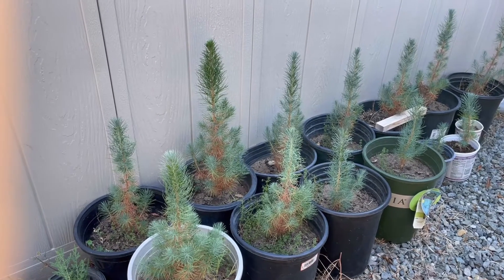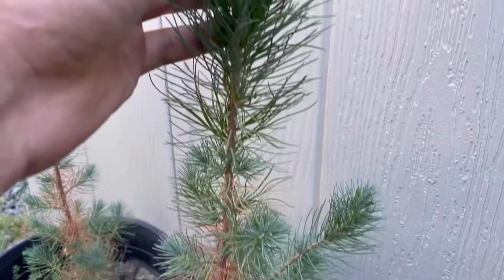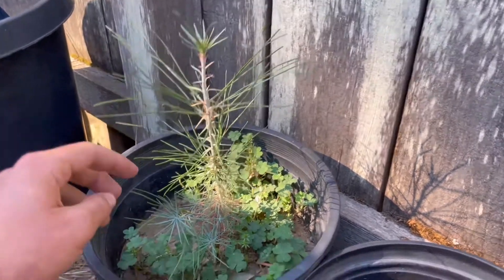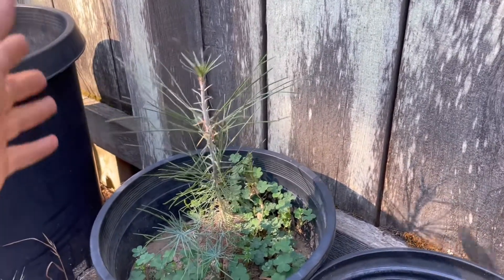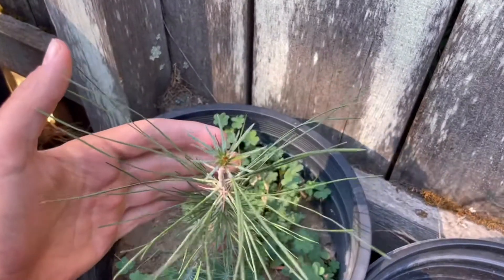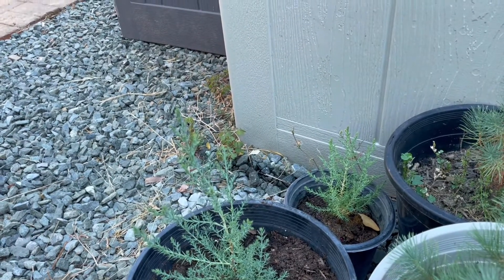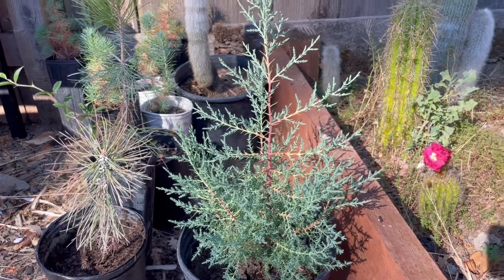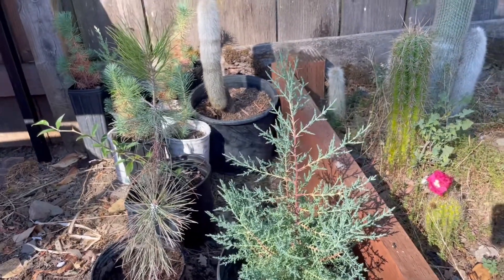Seed Grown Afghan Pines 16 month Update- Growing Arizona Cypress From Seed- California Foothill Pine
In this video I give an update on the Afghan Pines they grew from seed that are now 16 months old. I also go over growing Arizona cypress, which is also a very drought tolerant, tough, fast growing tree and how to grow that one from seed. I also go over California foothill Pine, pinus sabiniana, which is closely related to the Ponderosa pine but offers some extreme drought tolerant and heat tolerant qualities. In my next videos, I will go over how to properly plant trees in the desert.